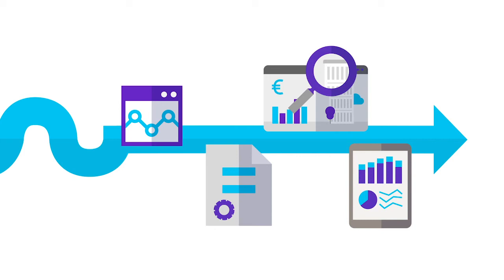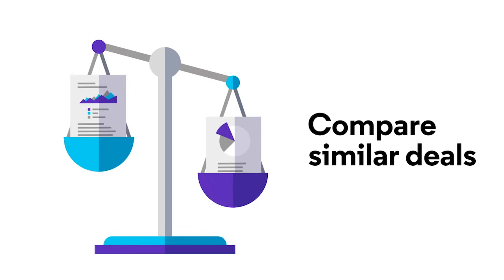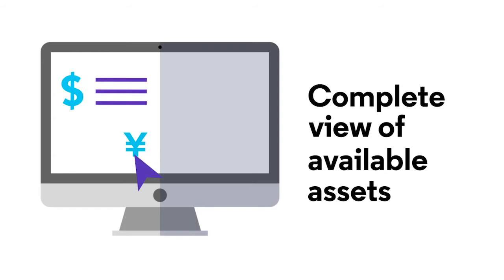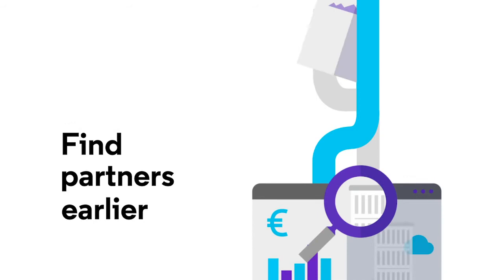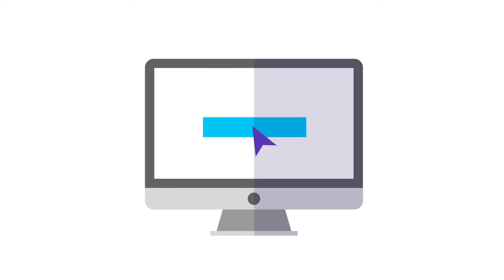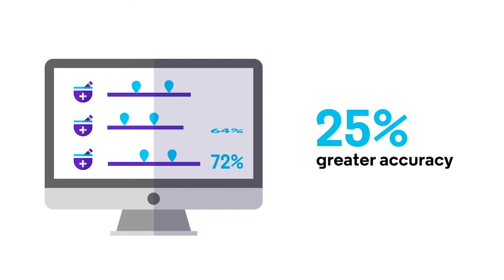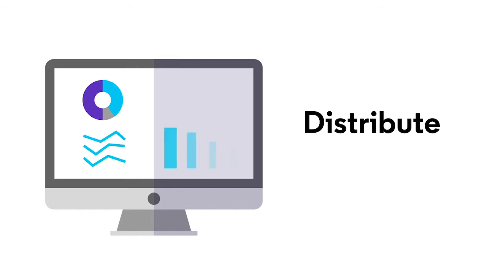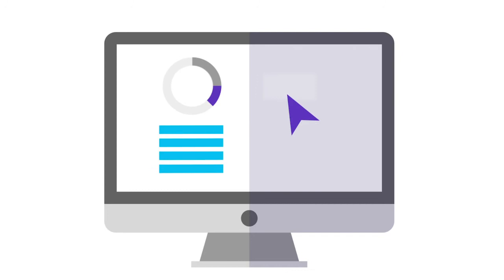Introducing Cortellis Competitive and Deals Intelligence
Gain a competitive advantage and negotiate your best possible deal with Cortellis Competitive and Deals Intelligence, an integrated source of reliable and accurate drug development and deals data. Watch our video to learn more.